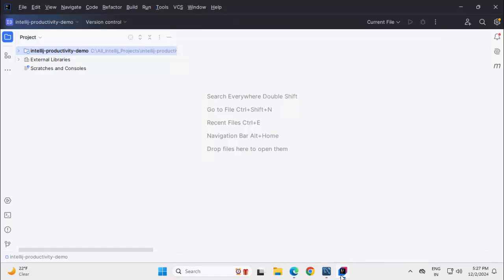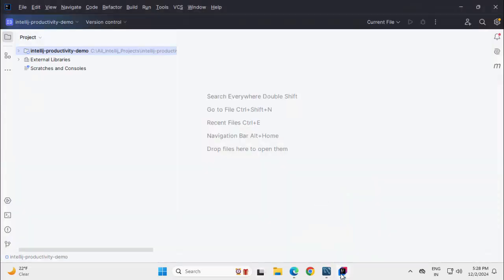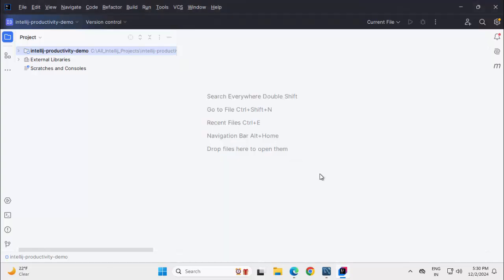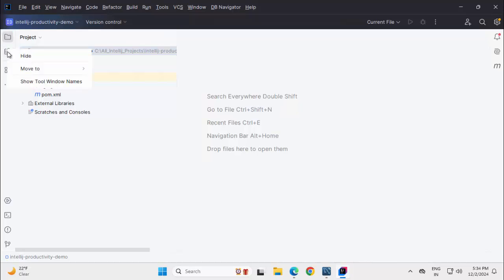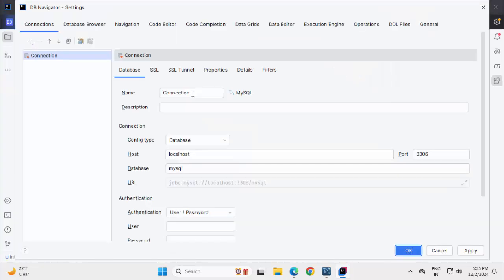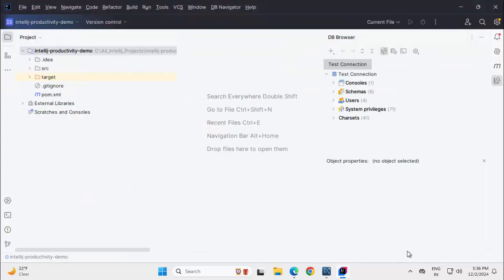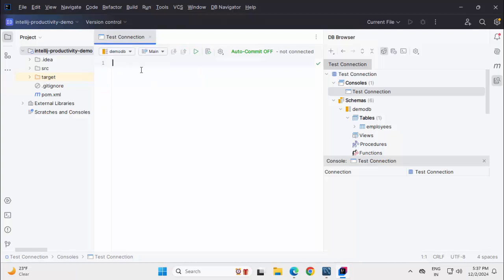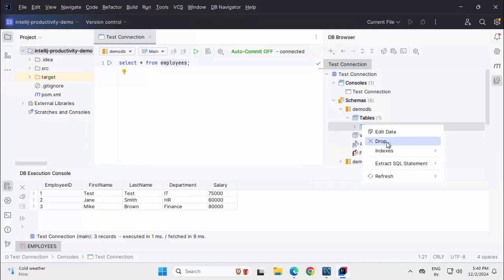How to Connect MySQL Database in IntelliJ IDEA (Step-by-Step)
Learn How to Connect MySQL Database in IntelliJ IDEA Community Edition | Using Database Navigator Plugin (2024)

This step-by-step tutorial shows you how to seamlessly connect and manage MySQL databases in the IntelliJ IDEA Community Edition using the free Database Navigator plugin. Boost your productivity by managing databases, browsing schemas, and running SQL queries directly from your IDE without switching to external tools!

What You'll Learn:
Why IntelliJ IDEA Community Edition requires a plugin for MySQL connections.
Installing and configuring the Database Navigator plugin.
Setting up a MySQL connection, including entering credentials and testing connections.
Browsing database schemas and tables directly in IntelliJ IDEA CE.
Writing and executing SQL queries with results displayed in the IDE.
Essential tips for managing MySQL databases effectively.
Key Benefits:
Streamline your development workflow.
Eliminate the need for external database management tools.
Enhance productivity with seamless integration.